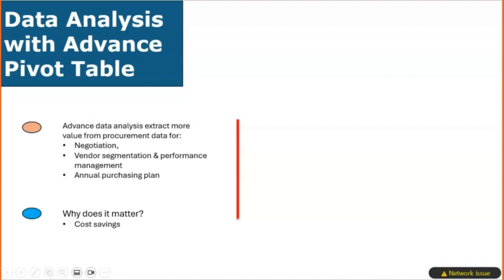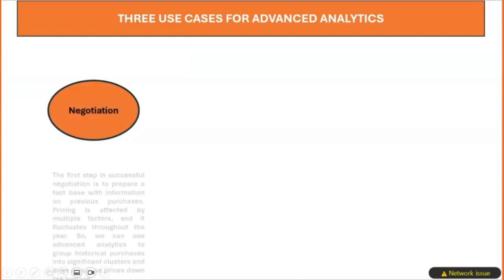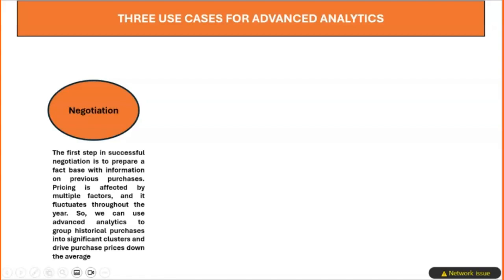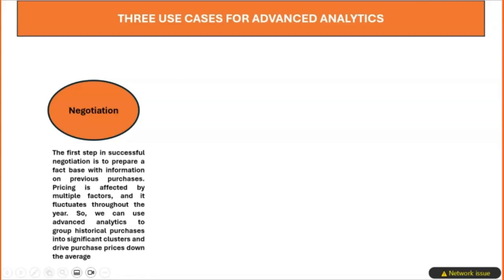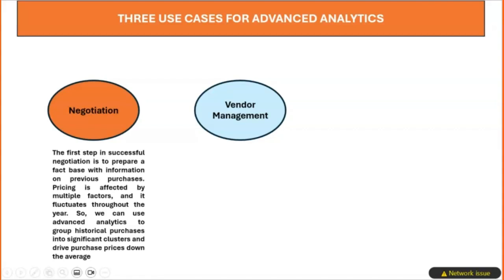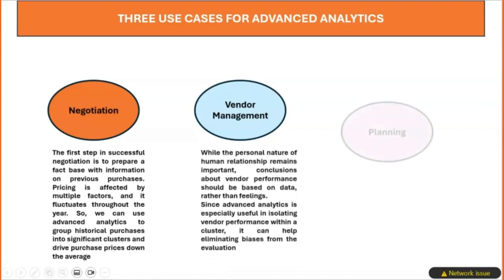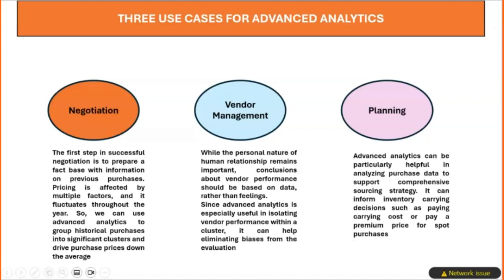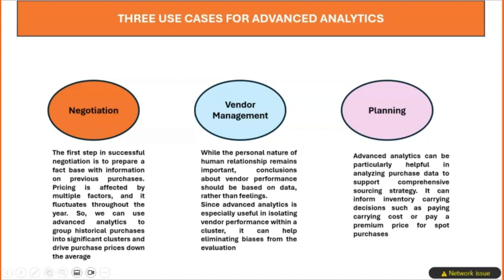Advance Pivot Table for Procurement & SCM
Advanced Pivot Table for Procurement & SCM